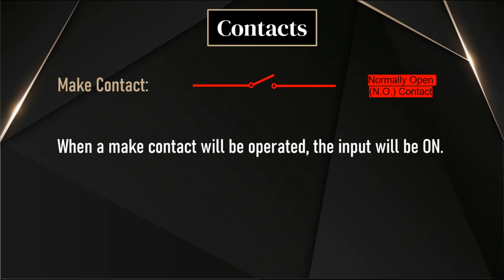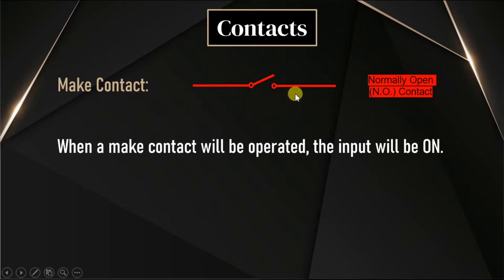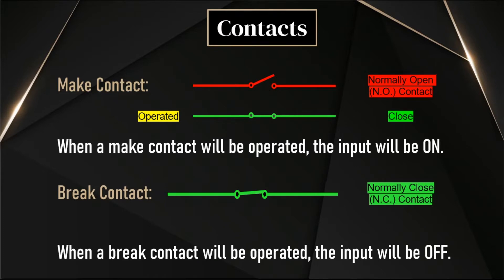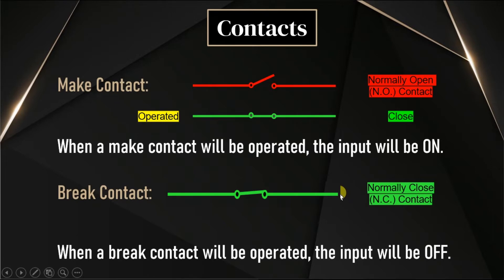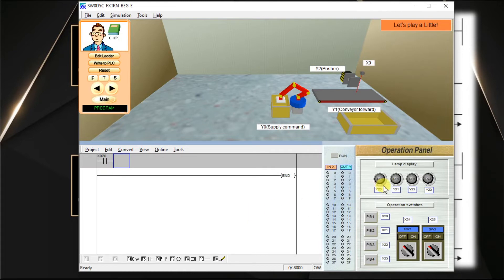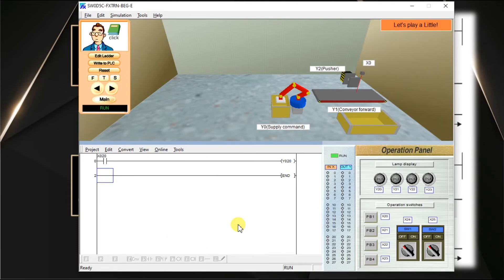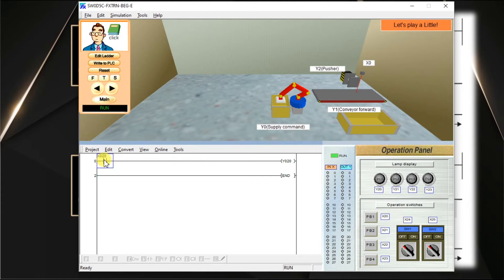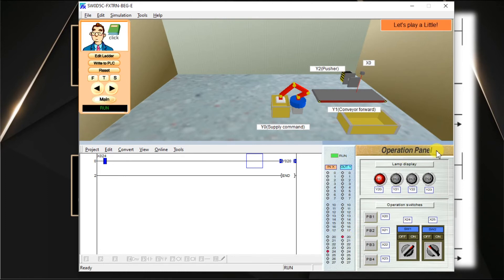NO NC Contact in PLC - Make and Break Contacts in Switches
Learn how to use NO and NC contact in PLC ladder programming.

The normally-open contact and normally-closed contact input instructions are explained using the simple animations in the ladder logic program.

When a make contact of a switch is operated, then the input will be ON. The make contact is also called normally-open (NO) contact.

When a break contact of a switch is operated, then the input will be OFF. The break contact is also called normally-closed (NC) contact.